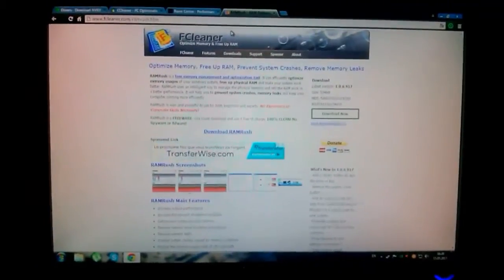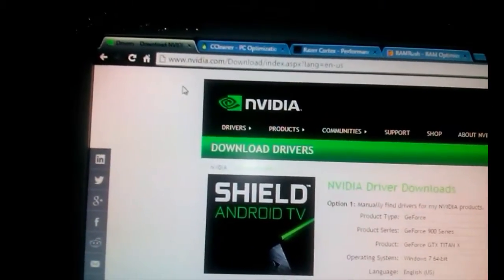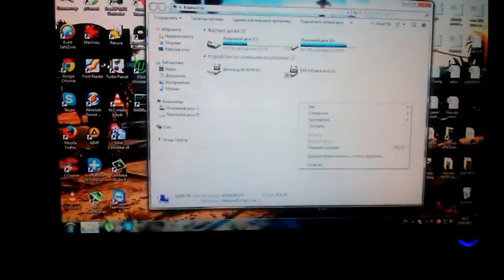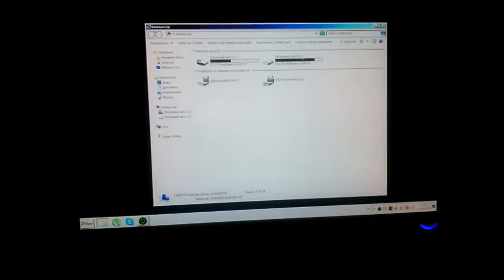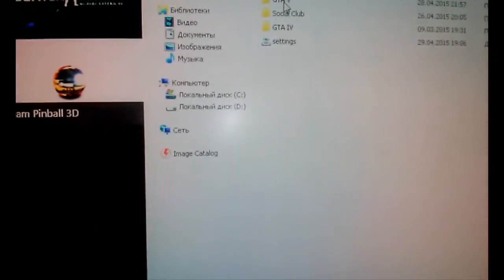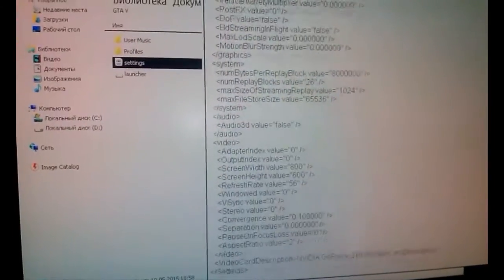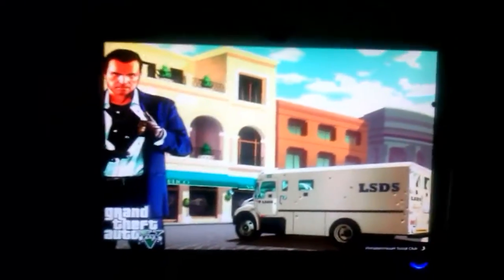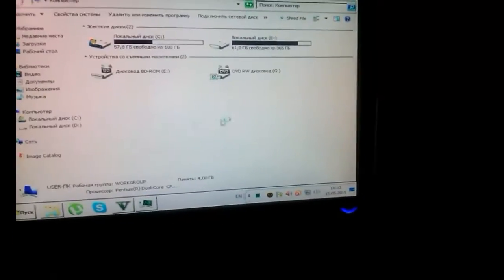gta 5 audio review TUTORIAL how to increase a lot fps with 20-30 fps for low end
I CHANGE MY GRAPHIC CARD GT 520 AND SOON I WILL PUT VIDEOS WITH THE CREW,WOLFENSTEIN THE NEW ORDER,COD,GRID AUTOSPORT,EURO TRUCK SIMULATOR 2,I WILL PRE-ORDER AMERICAN TRUCK SIMULATOR,ASSASSIN CREEED 4 BLACK FLAG,CS GO,NFS RIVALS,BTF,ETC,ETC.

GTA 5 audio review how to increase a lot fps with 20-30 fps for low end pc my specs dual core and geforce 210.
SO download these programs from here if you want to be able to play gta 5 on a dual core and a idiot graphic card as mine geforce 210 at 20 fps+
SO FOR THE FIRST DOWNLOAD ALL THESE PROGRAMS BUT AFTER GO TO MY DOCUMNTS,ROCKSTAR GAMES,GTA V,settings.xml open with notepad,change all settings where is write 1,2,3 to 0 and all settings where is write true change in false
all programs are free and licensed
SORRY FOR THE VIDEO QUALITY